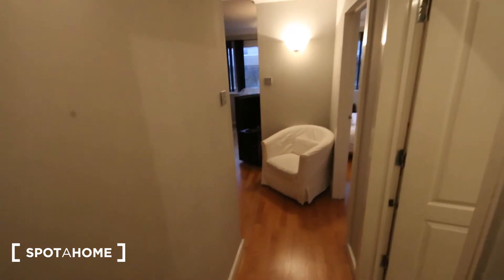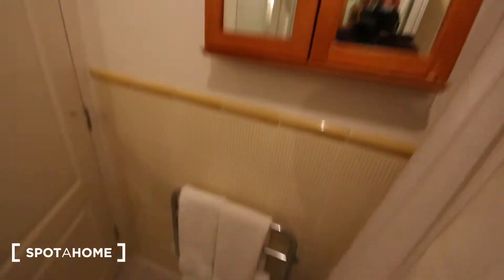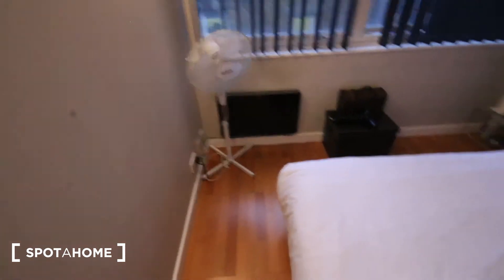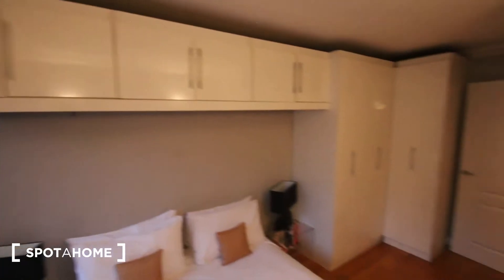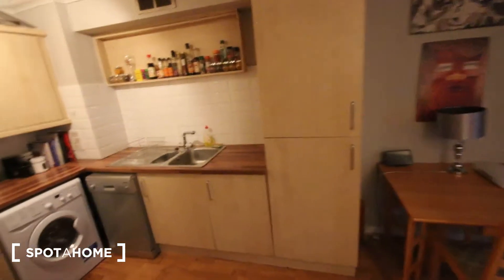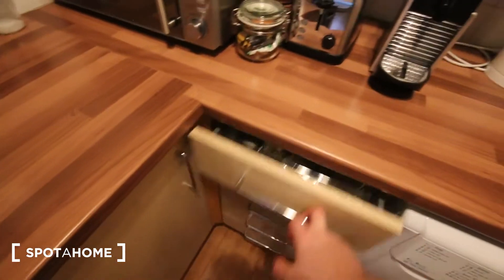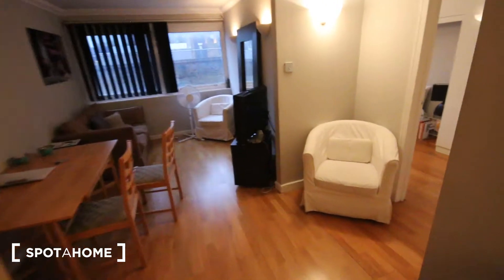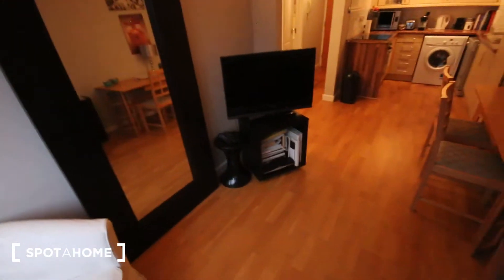Charming 1-bedroom apartment for rent in Camden, Travelcard Zone 1 - Spotahome (ref 150439)